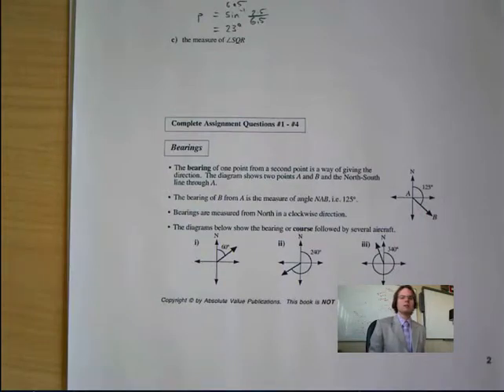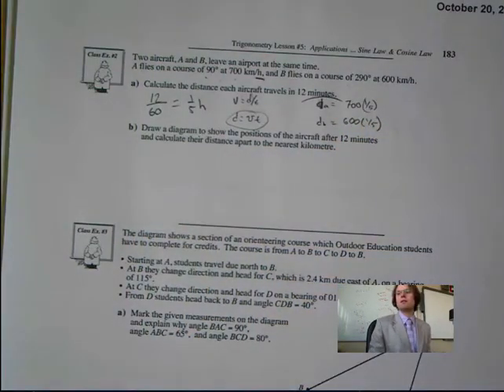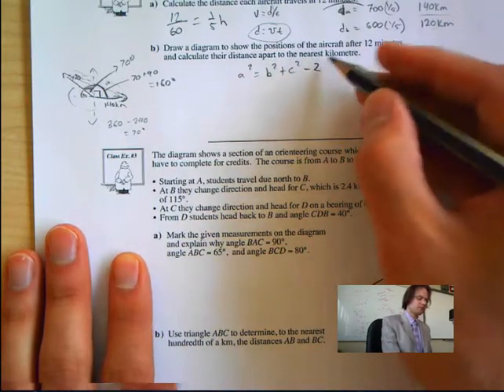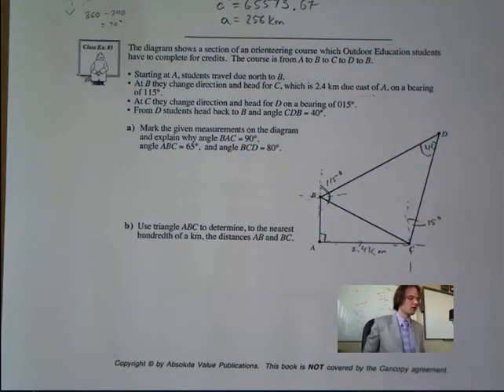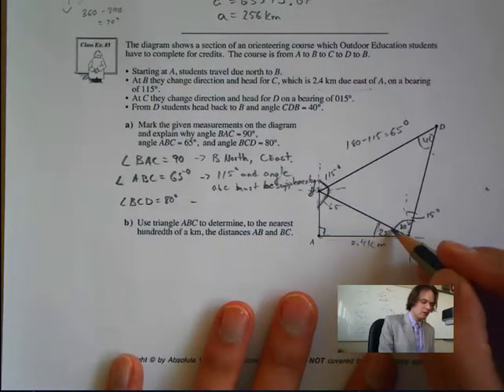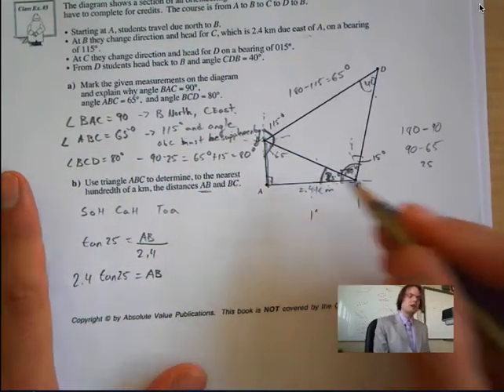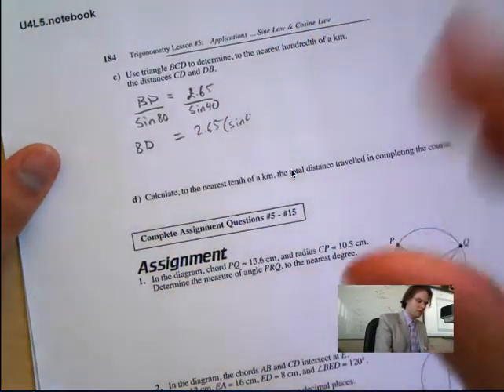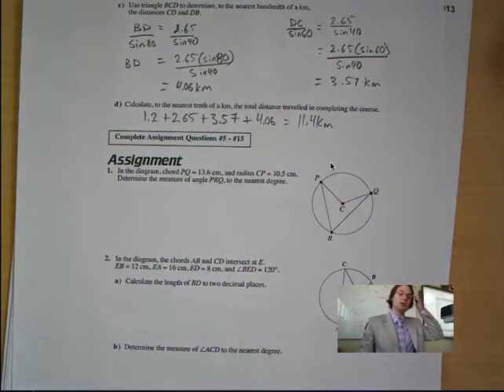math20 2 unit 4 lesson 5 bearings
Sine law and cosine law with bearings.